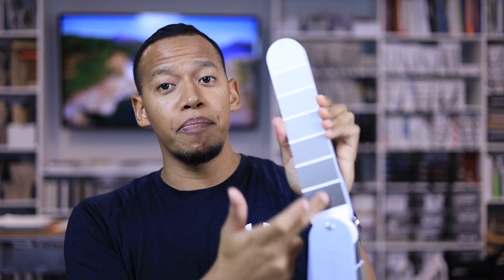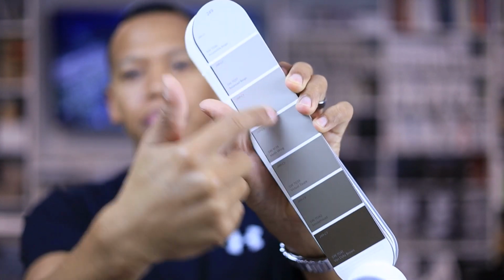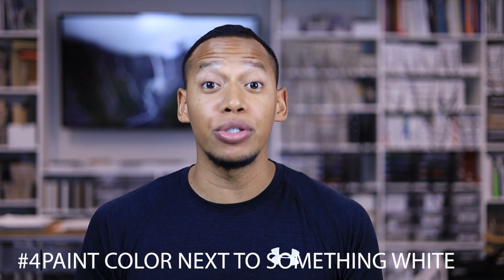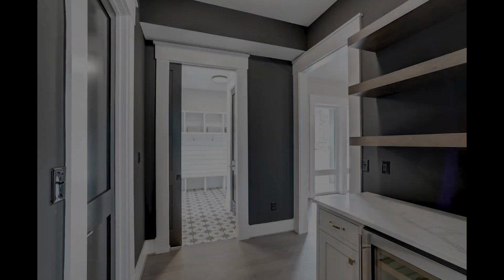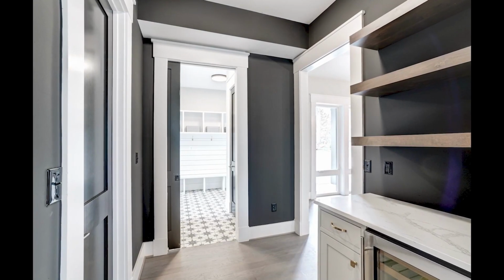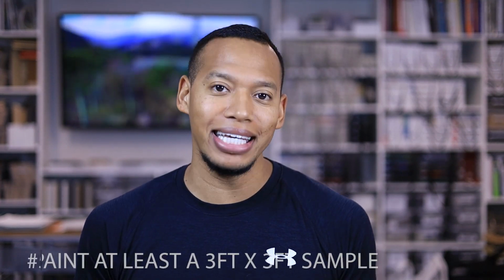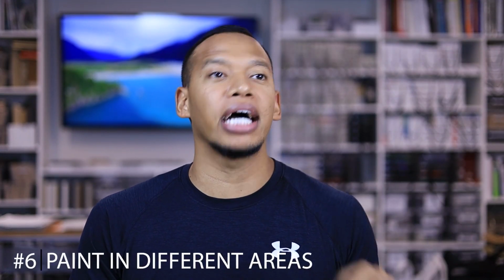INTERIOR DESIGN: How to Choose the Best Wall Color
Let's talk about choosing the best simple neutrals for your walls!!

DuVäl Design, LLC (DDLLC) is a full-service interior design firm, based in Fairfax, VA, and driven by the desire to reflect the lifestyle and personality of each client they serve. Projects range from one-room, turn-key deliverables, to completely custom homes, and they often partner with local developers to provide design for new-builds. With proven systems in place, they specialize in creating a design experience that allows the client to continue their lively schedules, while they unobtrusively create the perfect space the client never knew they deserved!